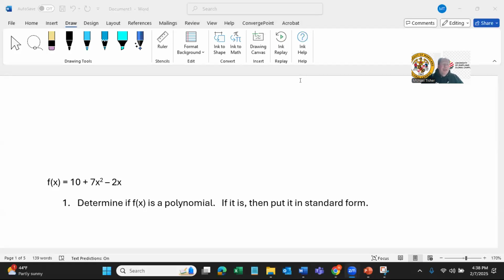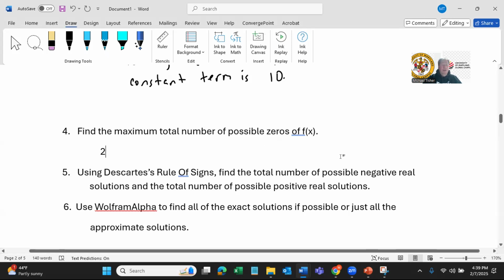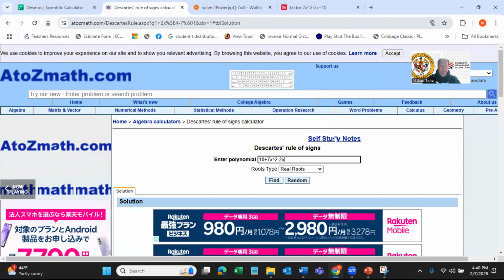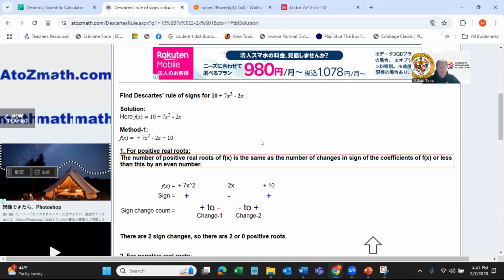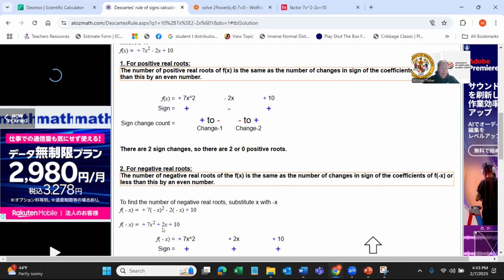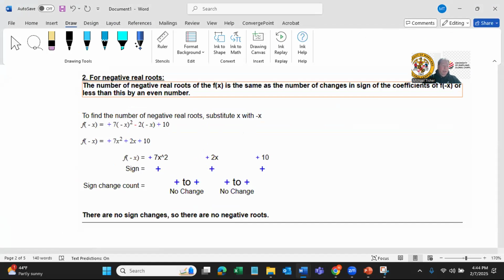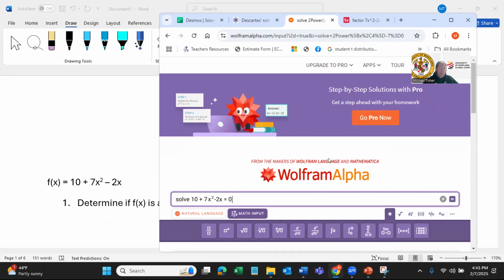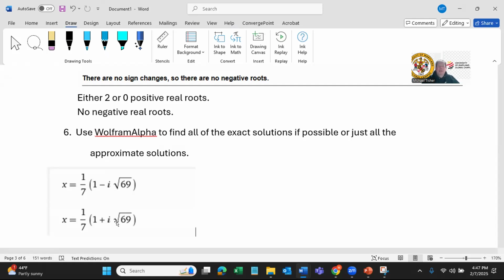Positive and Negative Zeros of a Function and All the Zeros of That Function.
An example problem pertaining to finding the number of positive and negative zeros of a function using Descartes's Rule of Signs and then, ultimately, Finding All of the zeros of that function using wolframalpha.com.